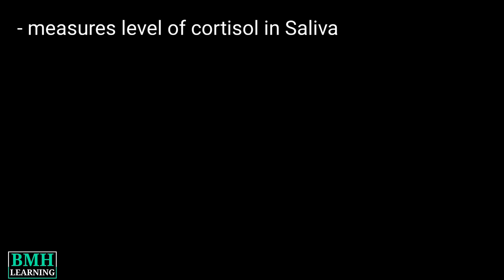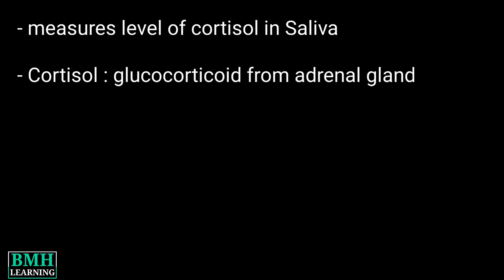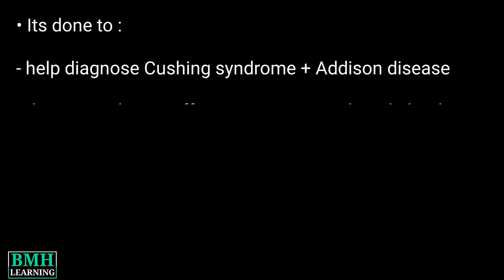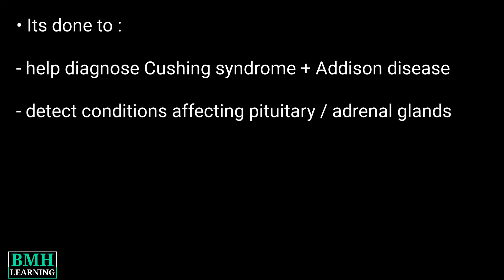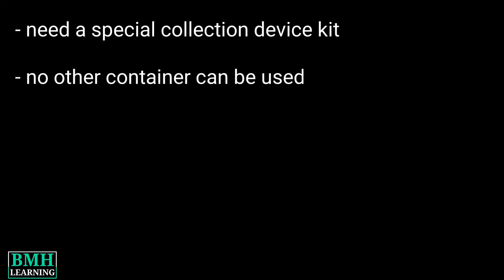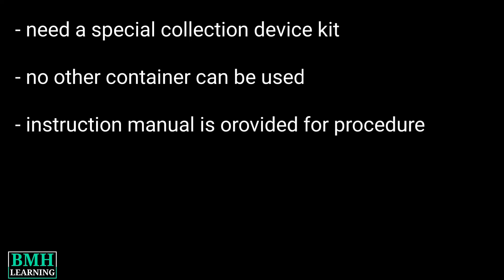Cortisol Saliva Test | Causes Of High & Low Cortisol Levels | Symptoms Of High & Low Cortisol Levels